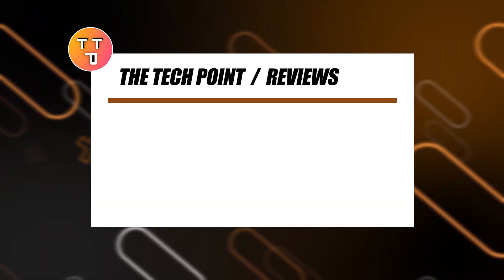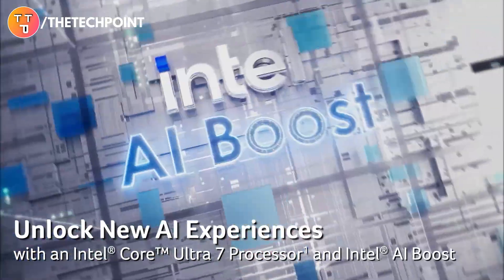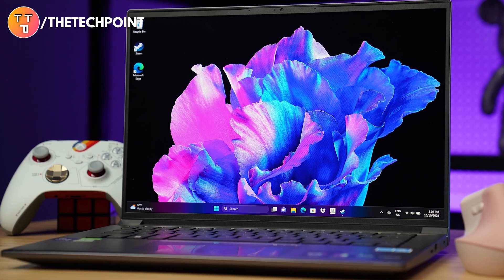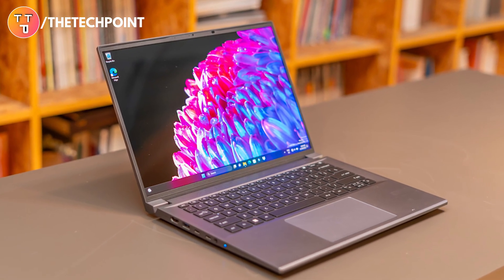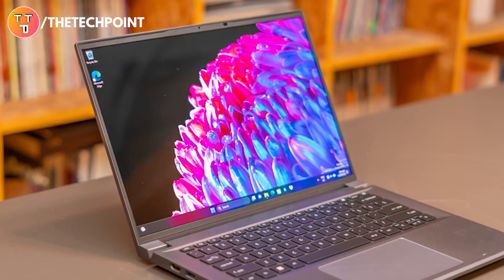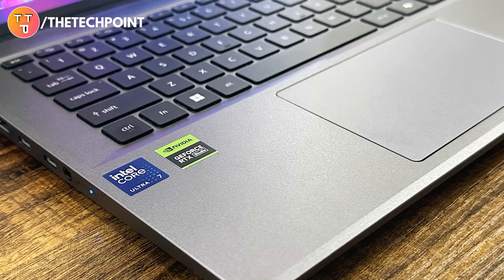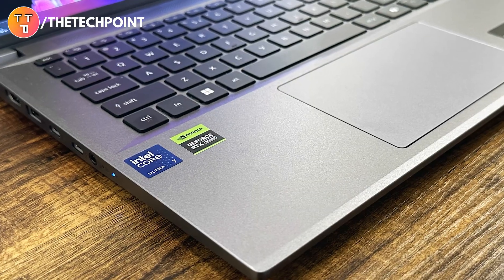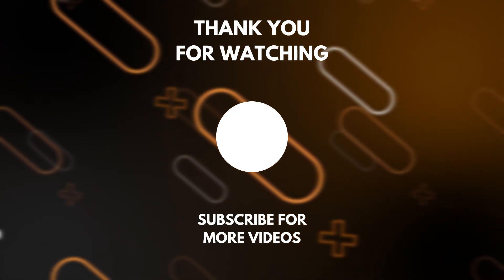Is Acer Swift X14 OLED The Best Laptop For Creators Now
✅ Acer Swift X 14 OLED
➜🛒Amazon US
➜🛒Amazon UK
➜🛒Amazon CA

The Acer Swift X 14 OLED 120Hz + RTX 4060 is here, and it’s packed with power for 2025! In this review, we’re diving into everything that makes this sleek creator laptop a top pick for professionals, gamers, and anyone who needs serious performance on the go. From its vibrant 2.8K OLED display to its AI-ready Intel Core Ultra 7 processor, the Swift X 14 is built for next-level productivity and creative freedom.

Powered by the NVIDIA GeForce RTX 4060 Laptop GPU with DLSS 3.5 and Ray Reconstruction, this machine is perfect for AI workloads, video editing, 3D rendering, and more. The TÜV-certified OLED screen delivers incredible color accuracy and deep blacks, all while staying easy on the eyes. Plus, it features Copilot integration, Wi-Fi 6E, and a 1080p webcam with noise reduction to keep you connected and looking sharp.

If you’re after a powerful, lightweight laptop with premium visuals and performance, the Acer Swift X 14 OLED deserves your attention. In this review, we’ll cover its real-world performance, design quality, AI capabilities, and why it’s one of the best laptops for creators in 2025.

The Tech Point is a participant in the Amazon Services LLC Associates Program, an affiliate advertising program designed to provide a means for us to earn fees by linking to Amazon.com and affiliated sites.